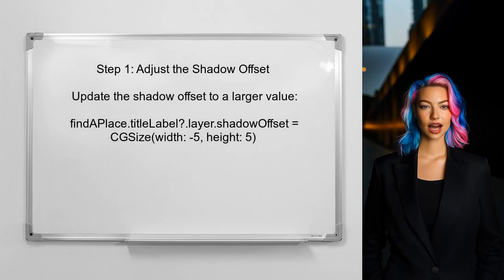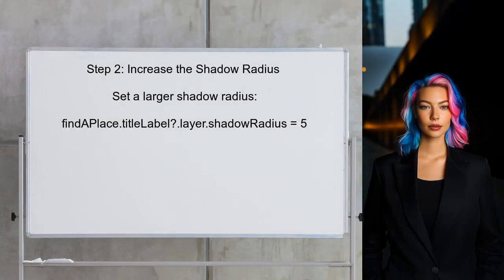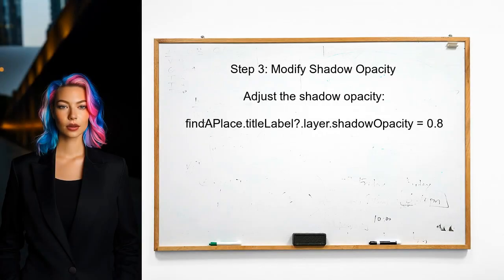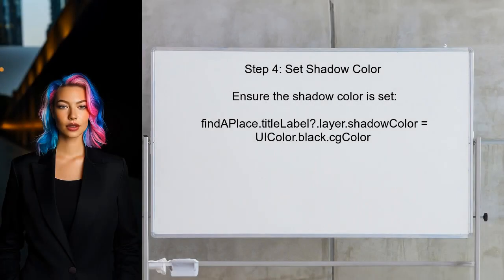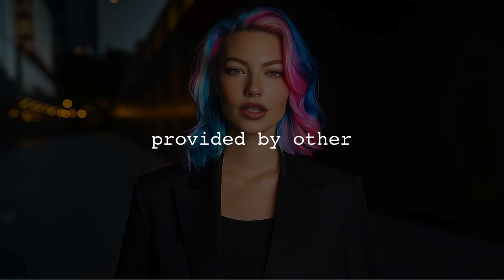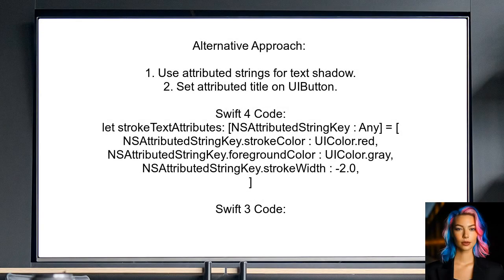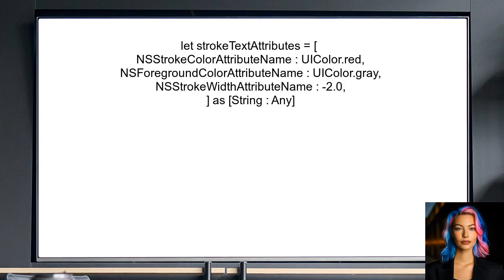How to Add Text Shadow in iOS with Swift 3.0: A Complete Guide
In this video, we’ll explore the art of enhancing your iOS app's typography by adding text shadows using Swift 3.0. Whether you're a beginner or looking to refine your skills, this complete guide will walk you through the process step-by-step. Join us as we dive into practical examples and tips to elevate your app's visual appeal!

Today's Topic: How to Add Text Shadow in iOS with Swift 3.0: A Complete Guide

Related to